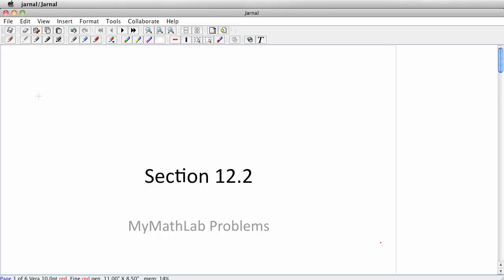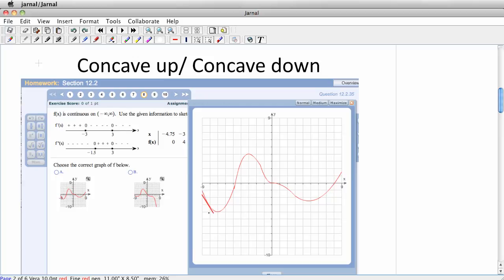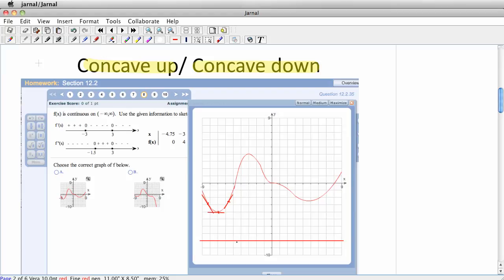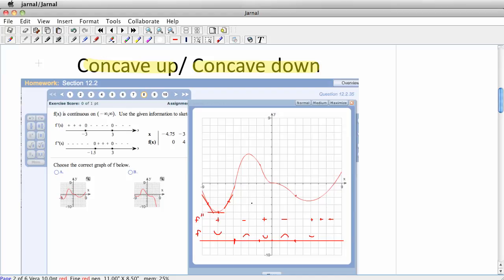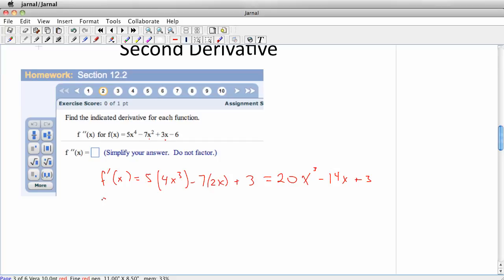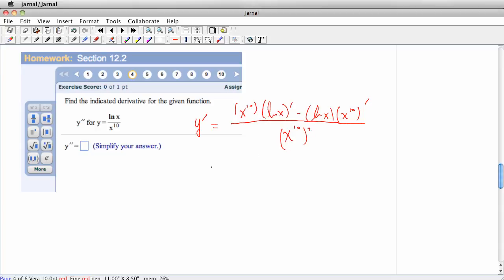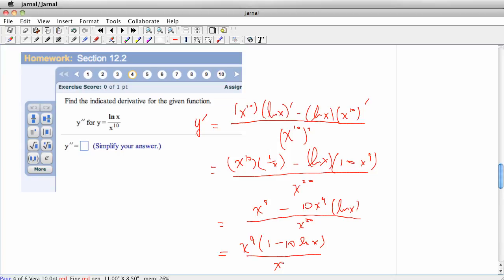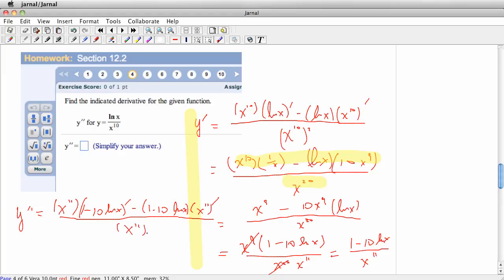Section 12.2 Part 1.mp4